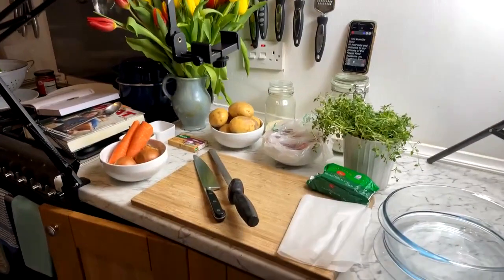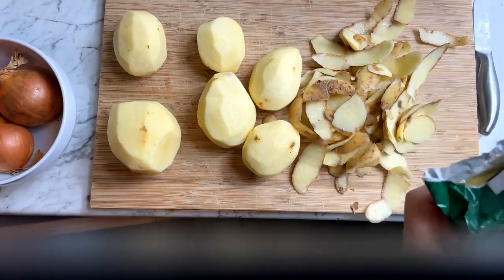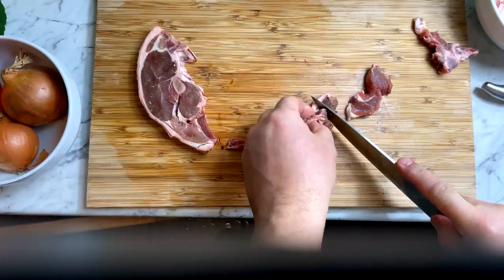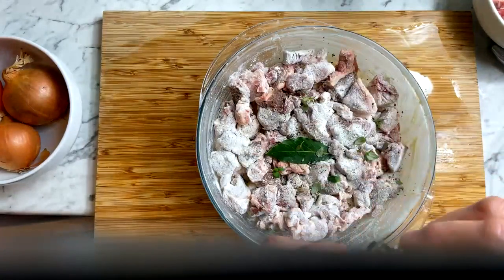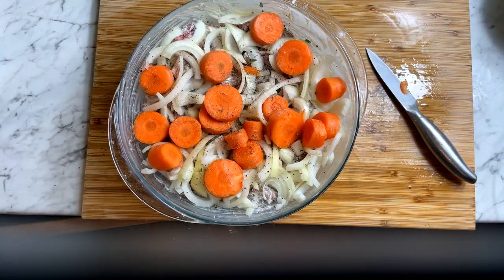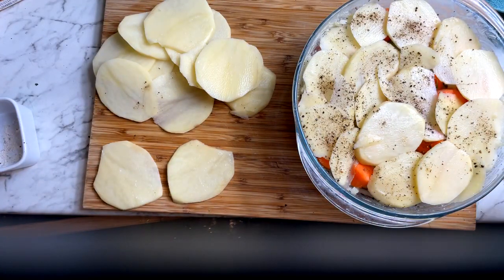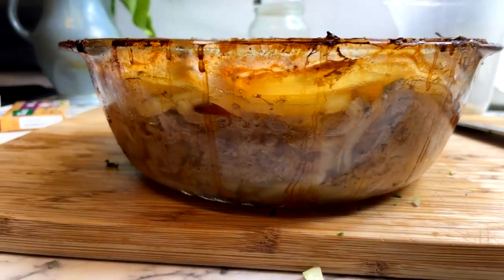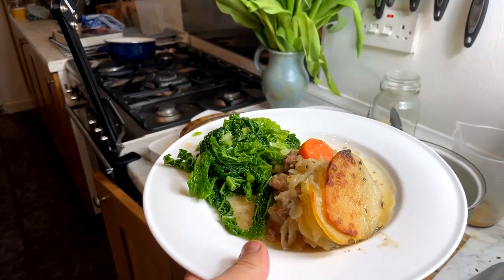How to make Lancashire Hotpot - Heygo Food Academy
Ingredients

500g Lamb (I recommend a combination of scrag end of neck and chump chops). This also works very well with Beef and I would recommend Skirt, sometimes called Hindquarter Flank
900g Floury potatoes (I recommend Maris Piper or Yukon Gold)
150g carrots
200g white onions
2 sprigs of fresh Thyme
1 Bay leaf (fresh or dried)
700ml lamb stock (1.5 stock cubes) If you want to make your own stock removes the lamb bones and add a carrot, an onion (unpeeled) and a few peppercorns to a pan of water.  Bring to the boil, reduce heat and simmer on a low heat for 2 hours and strain before using
Plain flour for dusting
Butter

Equipment needed

Deep oven proof dish with lid
Sharp knife and cutting board
Mandolin (optional)
Vegetable peeler
Pastry brush and pot
Greaseproof paper
Measuring jug and spoon

Method

1 Use the greaseproof paper to grease the oven dish with butter
2 Peel the potatoes and slice evenly.  I recommend using a mandolin to get even slices 2-3 mm thick
3 Using the smallest potato slices, cover the bottom of the dish with a layer of potato
4 Season the potato layer with a sprinkle of salt and pepper and a few thyme leaves
5 Create a second layer of potato and season with salt, pepper and thyme and set dish aside
6 Cut the lamb into cubes, working to carefully remove the bones
7 Spread the flour onto a dinner plate and season with salt and pepper
8 Coat the lamb in the seasoned flour and add the lamb to the dish on top of the potatoes
9 Season the lamb with salt, pepper and thyme leaves
10 Peel the carrots and slice into circles about two centimetres thick and place on top of the lamb
11 Peel and slice the onions into semi circles about one centimetre wide
12 Using your fingers mix up the lamb, onions and carrots. Tuck the bayleaf into the centre and season with salt, pepper and thyme leaves
13 Add a third layer of potatoes on top of the lamb and vegetables and season with salt, pepper and thyme leaves
14 Using the largest, ideally evenly sized potatoes create a final potato layer in a scalloped pattern
15 Pour in stock which should come up to the bottom of the third layer of potatoes
16 Using the largest and ideally even sized potato slices create an even scallop pattern around the dish for the final layer
17 Brush top layer generously with melted butted
18 Place lid over casserole dish and put in the oven at 170c/340f for 2 hours
19 After two hours remove lid and place back in the oven for 30 minutes
20 Serve with shredded green cabbage and a spoon of redcurrant jelly